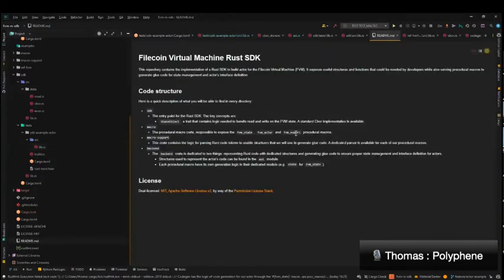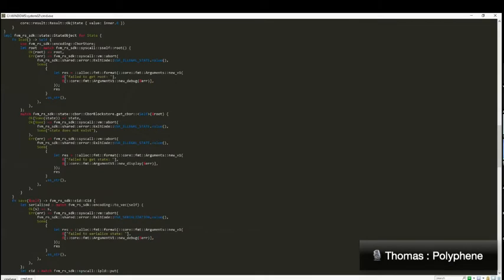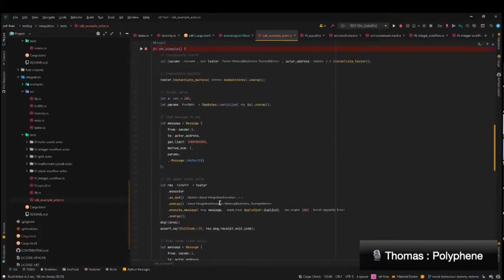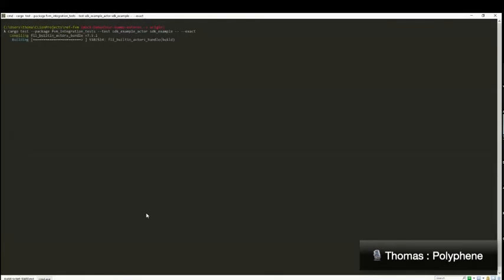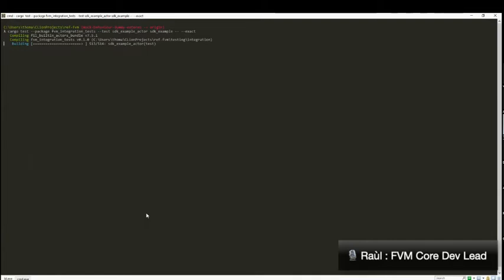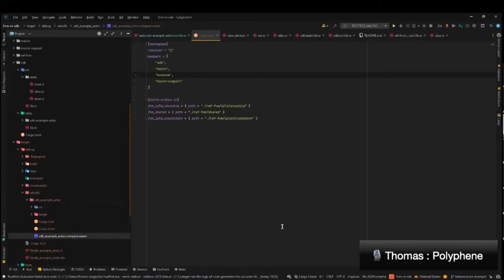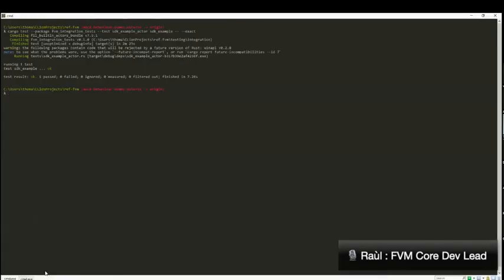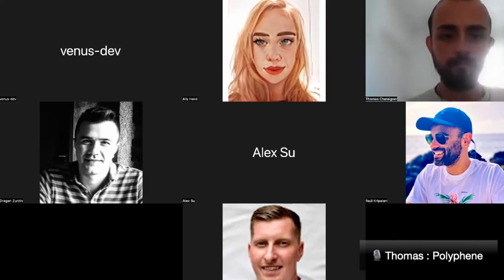FVM Foundry Update: Polyphene High-level Rust SDK Demo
Polyphene is one of FVM's awesome community fil-der teams working on building out important infrastructure to support the native Filecoin Virtual Machine. They have also been working closely with the core team to enhance FVM core development.

Here they take us through the current progress of their High level Rust SDK. It contains extension of useful crates for your developer experience and a procedural macro, fvm_state, that will generate glue code to save and load your actors' state.

This release is now public and can be found on this repository

Please feel free to take a look and even try it out and give feedback if you are interested in making your actors development easier!

About FVM Foundry:
FVM Foundry is a program for early-builders on the Filecoin Vitrual Machine.
We are working collaboratively with our amazing open source community  in order to explore and build valuable use cases, infrastructure, tooling, and docs for the native FVM.
The aim is to collaborate, exchange knowledge and innovate together as well as gather feedback and input in order to build the best development experience possible on the FVM.

💬 Interested in joining a future Foundry Cohort? Let us know in the fvm channel on the Filecoin Slack (visit filecoin.io to join the slack)

About the FVM:

Currently Filecoin is known for being a decentralised storage and retrieval network, providing over 17 EiB of distributed data storage capacity to the world through thousands of Storage providers globally.

And we can think of this distributed storage network as being the layer zero of the Filecoin Architecture Network because ..
Storage is really only the start!

We want to be able to compute and analyse over and with the data on the Filecoin network!

And this is the goal of the FVM - to enable users to be able to deploy their own smart contracts (or actors as they are termed in the Filecoin ecosystem) and unlock the ability to perform on-chain computation over state data.

This additional layer of capability - which we can consider to be the layer 1 of the network - adds programmability to the already robust, permissionless storage network that is Filecoin.

Smart contracts + storage = FVM.

👨‍👩‍👦‍👦 Join the chat: fvm on the Filecoin Slack Channel (visit filecoin.io to join)